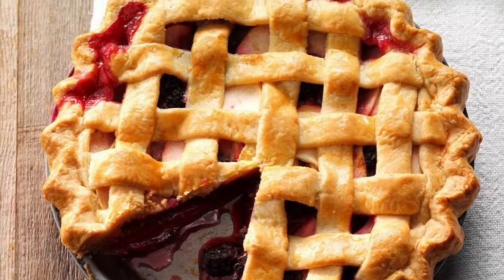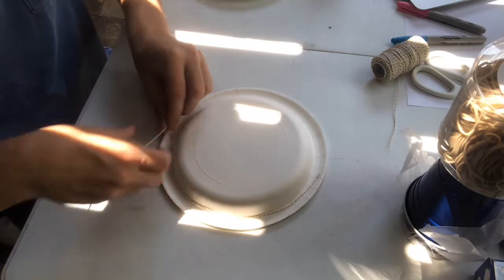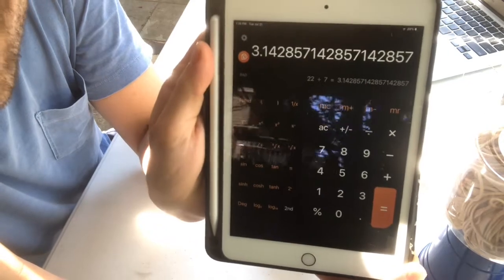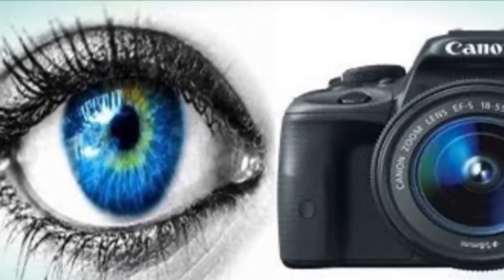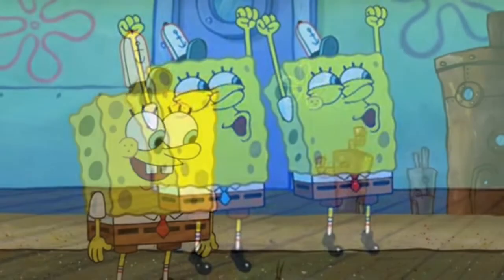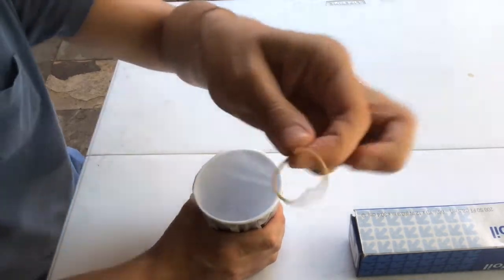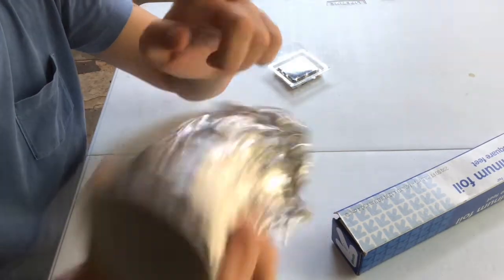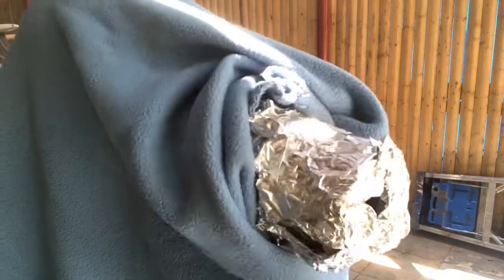Pi & Pinhole Viewer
On this "Twofer Tuesday," STEM instructor Mark Cognata teaches you how to prove the mathematical concept of Pi with objects in your home. Then, you'll investigate how your eyes work to produce images by constructing a pinhole viewer.
First Tee of Metropolitan New York